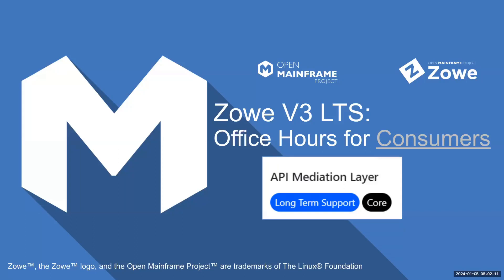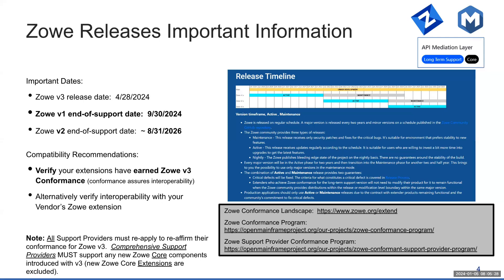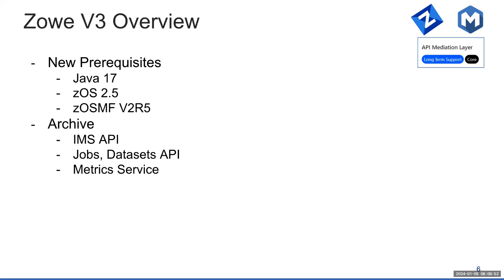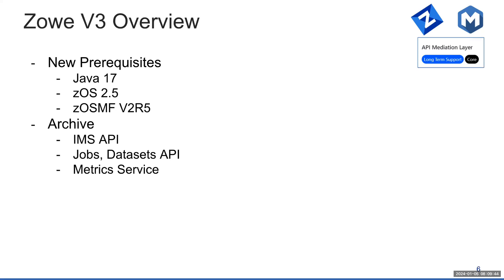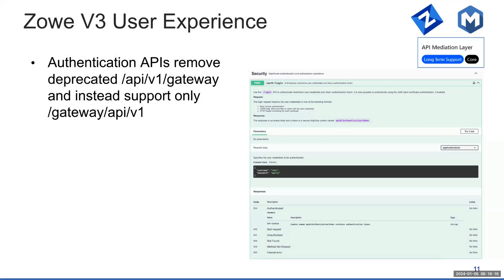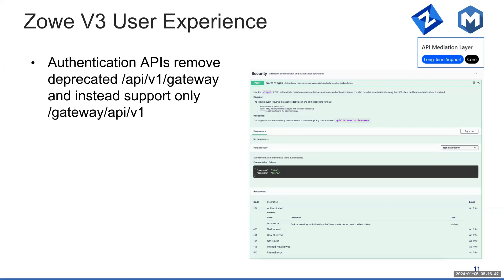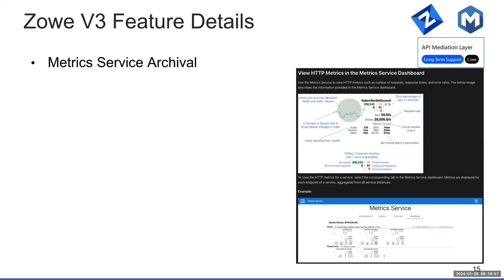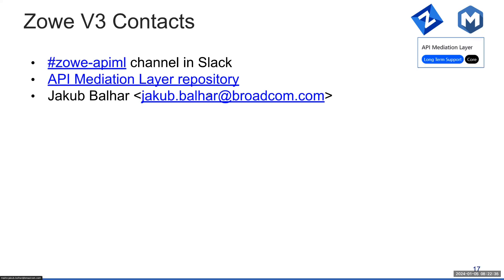Zowe V3 Office Hours for Consumers - API Mediation Layer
Check the updates for API Mediation Layer in Zowe V3.